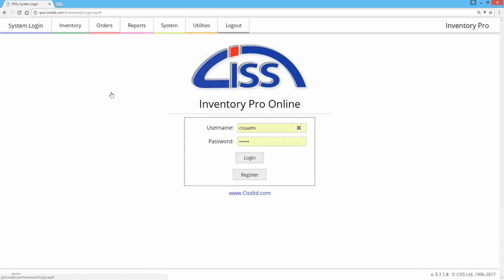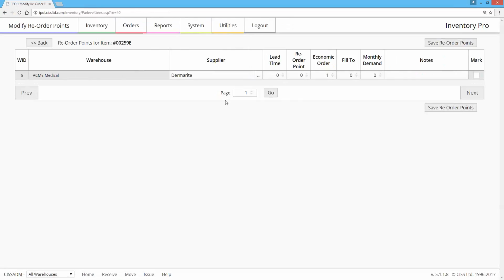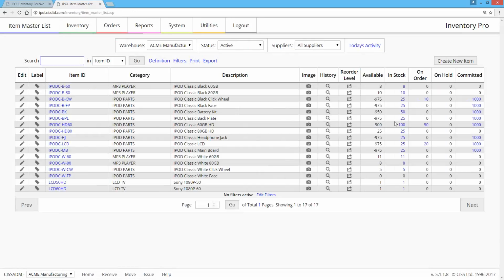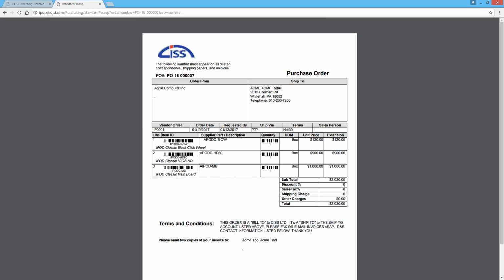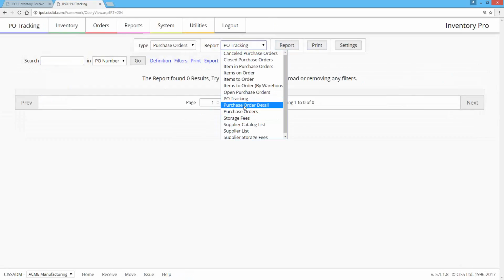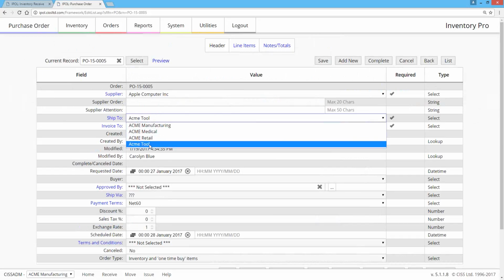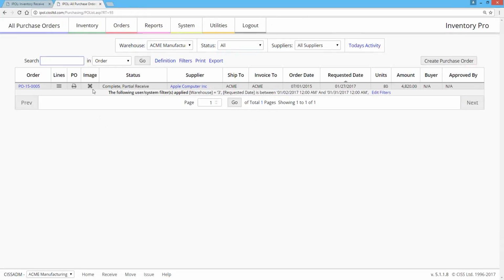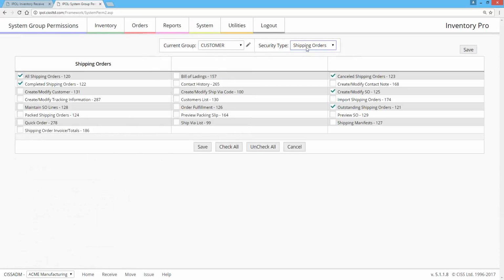2017 01 19 16 11 IPOL review